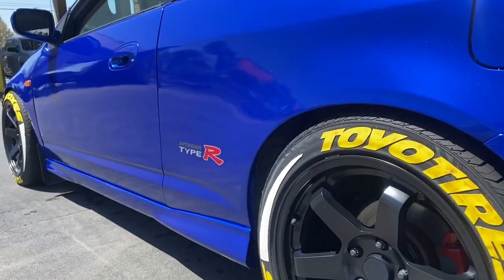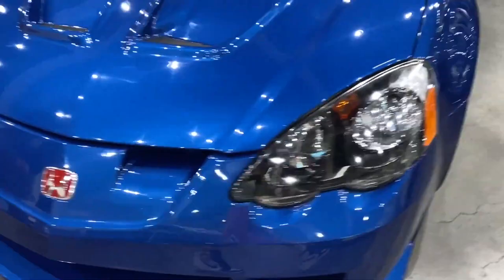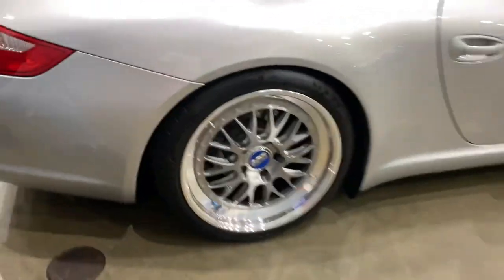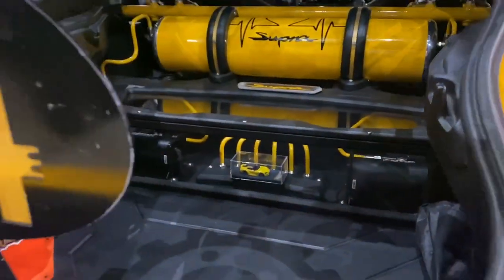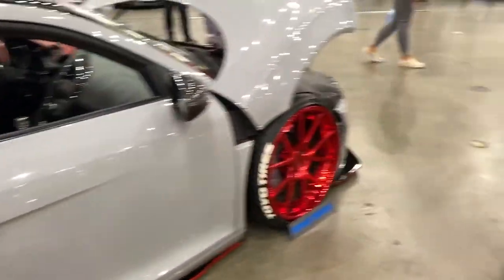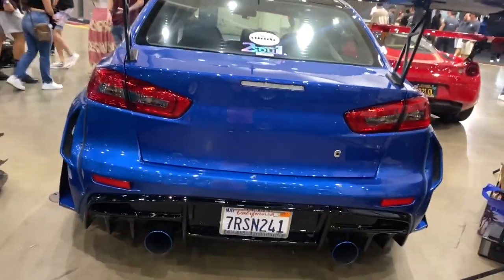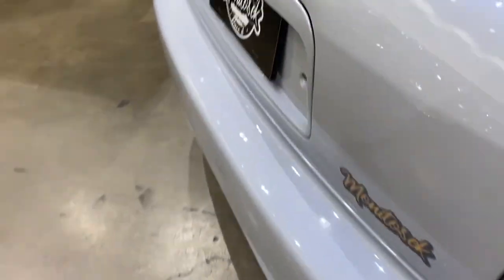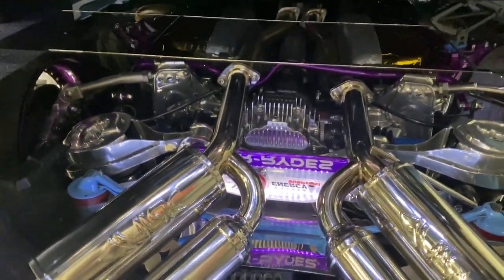TOP 10 A La Wekfest Car Show 2022🔥🔥🔥